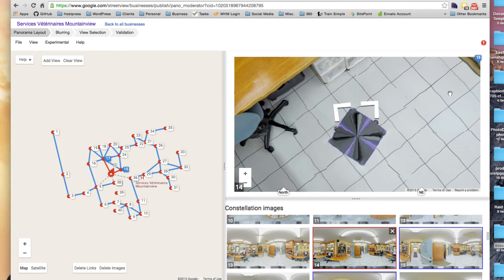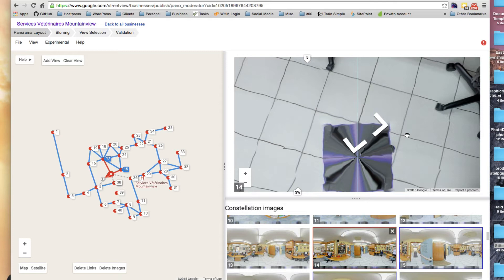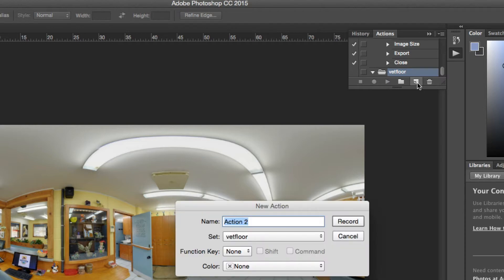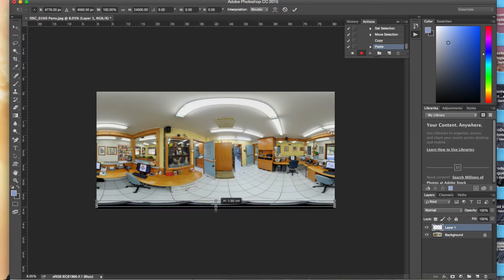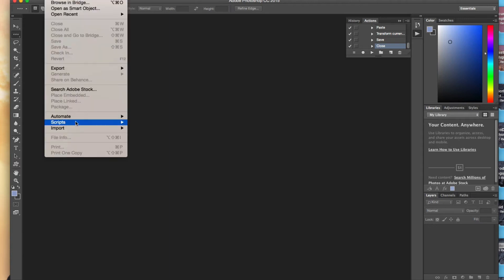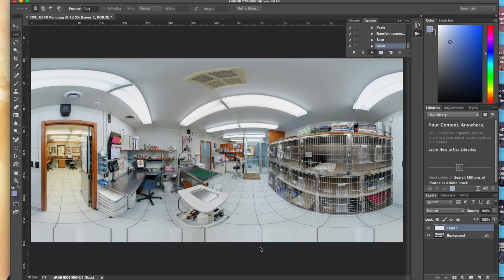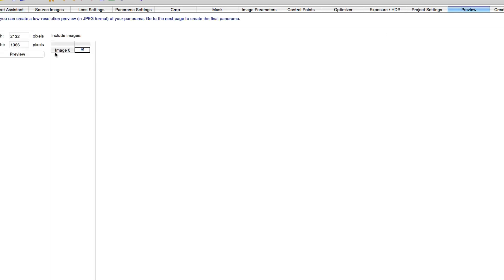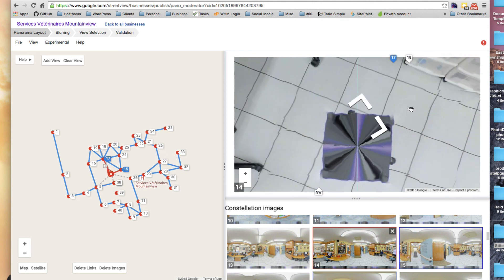Fixing a black nadir from ballhead in Google Trusted Pano Editor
I had a little problem once my images were ingested in the Google Trusted Pano Editor. The floor was white and my tripod and ballhead made a large black square on the floor.

This tutorial shows how to stretch the nadir in photoshop and create an Action that can then be applied to all prestiched images